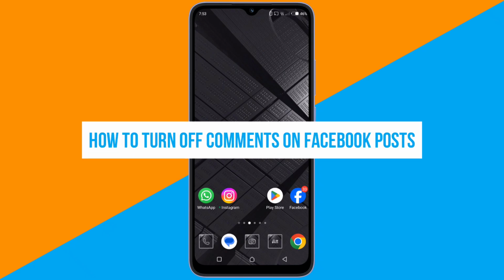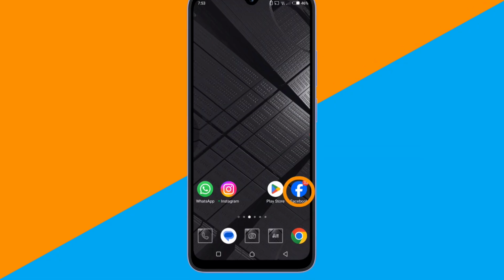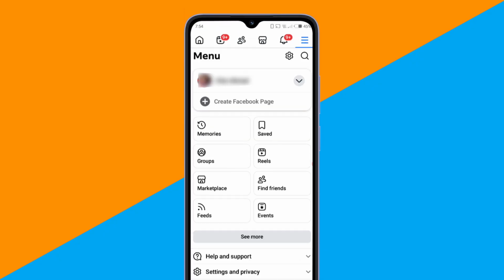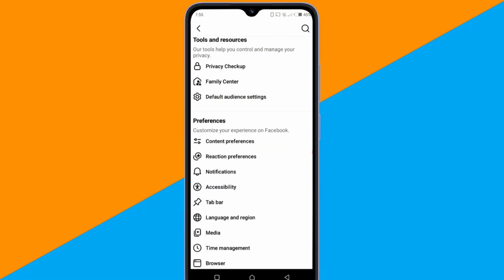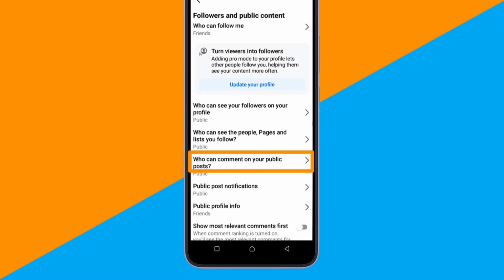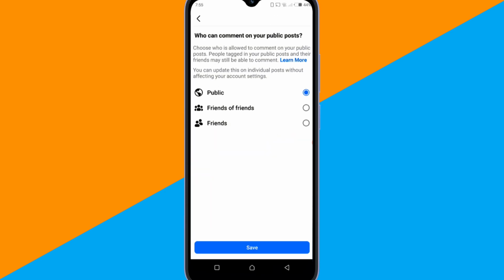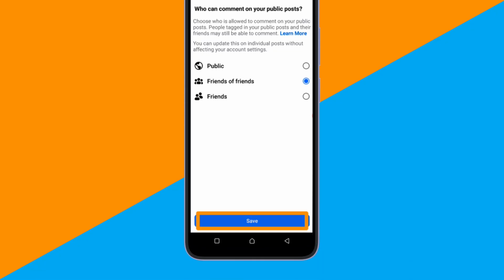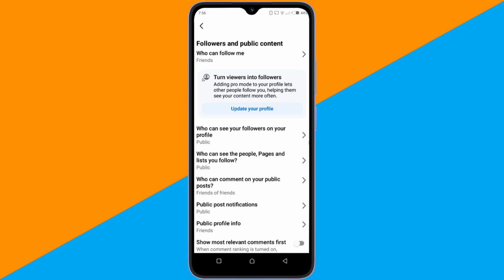How to Turn Off Comments on Facebook Posts (Step-by-Step Guide)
Want to stop people from commenting on your Facebook posts? In this tutorial, you’ll learn how to turn off comments on any Facebook post quickly and easily.

Whether it’s for privacy, avoiding spam, or controlling engagement, this guide shows you exactly where to find the comment settings and how to manage them.

In this video, you’ll learn:

How to turn off comments on new Facebook posts

How to disable comments on existing posts

Tips for controlling who can comment on your posts

How to manage privacy settings effectively

This works on both Android and iPhone with the latest Facebook app update.